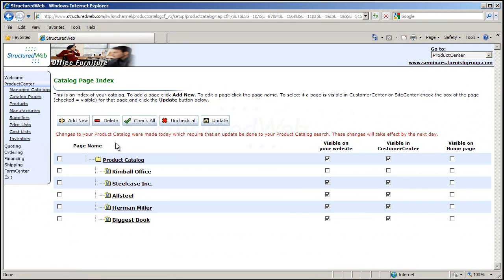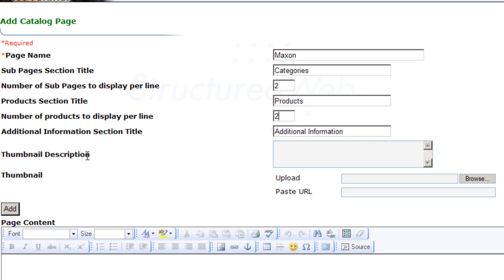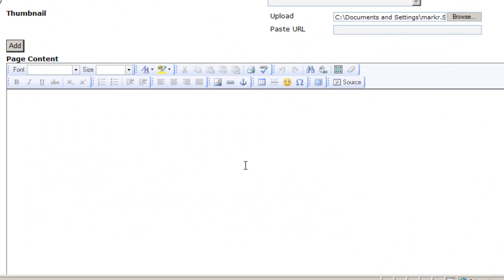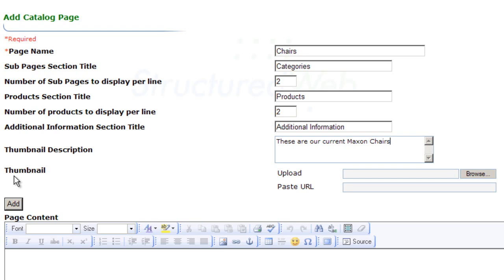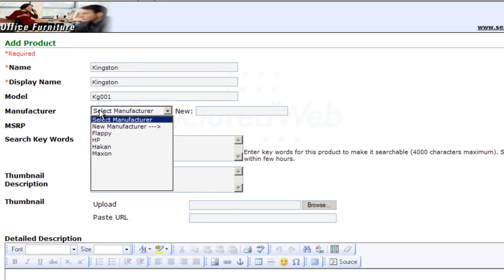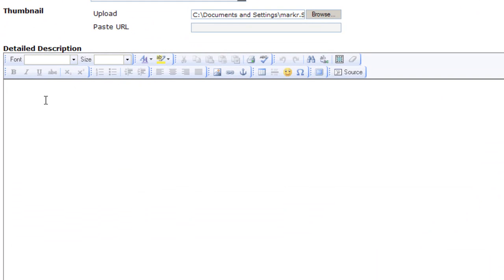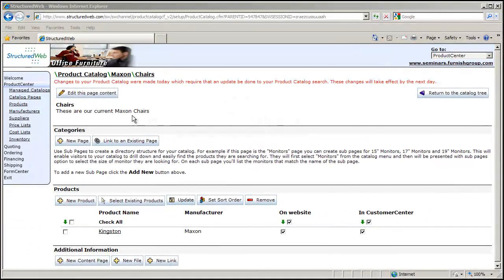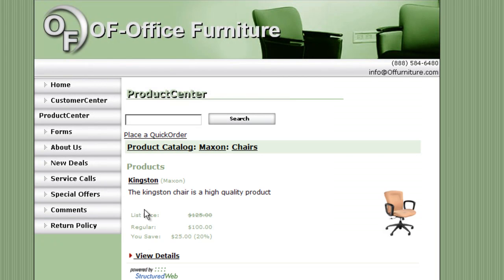Creating a Product Catalog in StructuredWeb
This video shows you how to create a customized product catalog in StructuredWeb